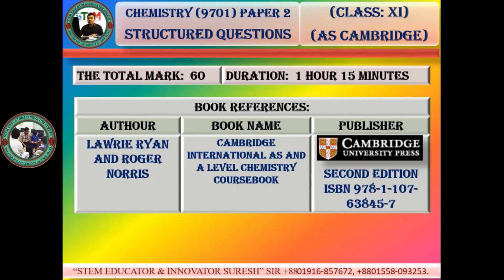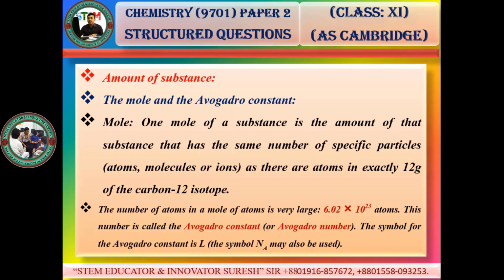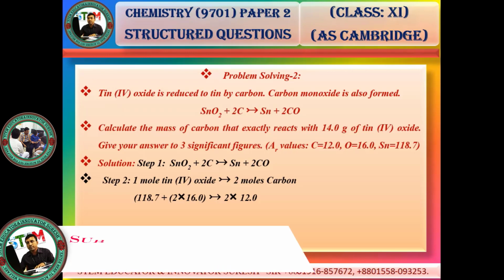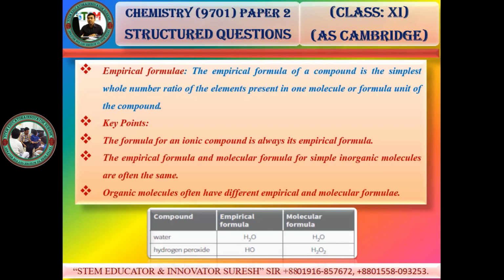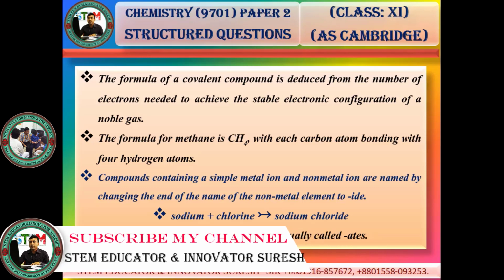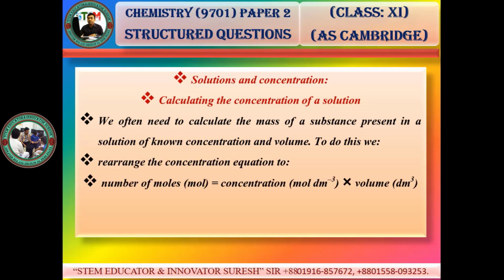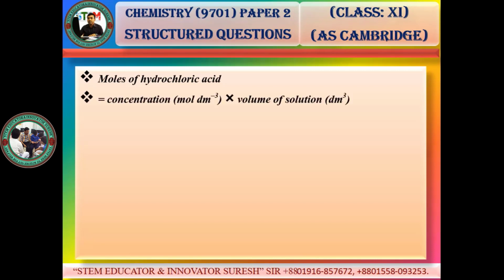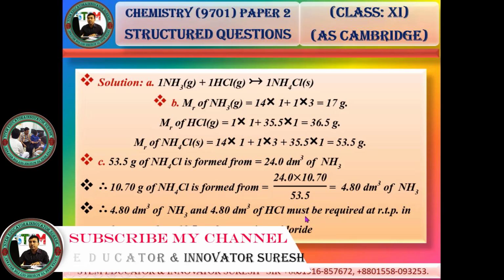🧪 Chemistry Moles and Equations | As Cambridge | EduGuru Suresh @edugurusuresh 🧪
Welcome to another exciting chemistry learning session from EduGuru Suresh! 📚✨
In this educational video, we will explore one of the most important topics in Chemistry — “Moles and Equations” based on the Cambridge curriculum. This lesson is specially designed for students who want to build a strong understanding of chemical calculations, balanced equations, and mole concepts in an easy and step-by-step way.

Many students find mole calculations confusing at first, but this video explains every concept clearly with simple examples and practical problem-solving methods. Whether you are preparing for Cambridge exams, school tests, board exams, or competitive examinations, this lesson will help you improve your chemistry knowledge and confidence.

📘 Topics Covered in This Video:
✅ Understanding Avogadro’s Number
✅ Relative Atomic Mass and Molecular Mass
✅ Mole Calculations Made Easy
✅ Chemical Equations and Balancing
✅ Stoichiometry Basics
✅ Mole Ratio Calculations
✅ Solving Chemistry Numerical Problems
✅ Exam-Oriented Chemistry Tricks

🧠 What You Will Learn:
In this video, you will understand how chemists use the mole concept to measure substances and calculate chemical reactions accurately. You will also learn how balanced chemical equations help determine the relationship between reactants and products.

The lesson explains:
🔹 Mole = Mass ÷ Molar Mass
🔹 Number of Particles = Mole × Avogadro’s Number
🔹 Using mole ratios in equations

These concepts are explained in a simple and beginner-friendly style so students can understand chemistry without fear or confusion.

🎯 Why This Topic is Important:
Moles and equations form the foundation of quantitative chemistry. Without understanding this topic properly, students often struggle with higher-level chemistry chapters such as:
✔️ Stoichiometry
✔️ Gas Calculations
✔️ Chemical Reactions
✔️ Electrolysis
✔️ Organic Chemistry Calculations
✔️ Concentration and Solutions

That’s why mastering this chapter is essential for every chemistry student.

📚 This Video is Helpful For:
📖 Cambridge Students
📖 O Level Students
📖 AS Level Chemistry Students
📖 SSC & HSC Students
📖 Competitive Exam Aspirants
📖 Beginners Learning Chemistry
📖 Online Learning Enthusiasts

Whether you are studying at school or preparing independently through online learning, this lesson will make chemistry easier and more enjoyable.

💡 Why Students Struggle with Mole Concepts:
Many learners try to memorize formulas without understanding the logic behind them. In this video, we focus on concept clarity instead of rote memorization. Every calculation is explained carefully so students can solve problems confidently on their own.

📌 In This Video You Will Also Learn:
✔️ How to balance chemical equations correctly
✔️ Common mistakes in mole calculations
✔️ Fast solving techniques for exams
✔️ Chemistry shortcuts and tricks
✔️ Practical understanding of stoichiometry
✔️ Easy methods for solving numerical questions

🧪 Chemistry Made Easy with EduGuru Suresh:
At EduGuru Suresh, our goal is to make science and mathematics simple, engaging, and accessible for every student. We believe that education becomes powerful when difficult concepts are taught clearly with logic and practical understanding.

🌟 Why Learn with EduGuru Suresh?
✅ Easy explanations
✅ Exam-oriented preparation
✅ Simple language for beginners
✅ Regular educational uploads

📚 More Topics Available on This Channel:
➕ Chemistry Tutorials
➕ Mole Concepts
➕ Chemical Reactions
➕ Physics Lessons
➕ Mathematics Tricks
➕ Geometry Tutorials
➕ Biology Concepts
➕ Competitive Exam Preparation
➕ Online Learning Support

📢 Don’t Forget To:
💬 Comment your doubts or favorite chemistry topic

👉 Which chemistry topic do you want next?
👉 Do you find mole calculations easy or difficult?

🎓 Our Mission:
We aim to help students learn smarter, understand concepts deeply, and gain confidence in science subjects through high-quality educational videos.

Chemistry is not difficult when concepts are explained properly. With regular practice and the right guidance, anyone can master chemistry step by step. 🚀

Keep learning, stay curious, and continue growing through education. 📘🧪✨